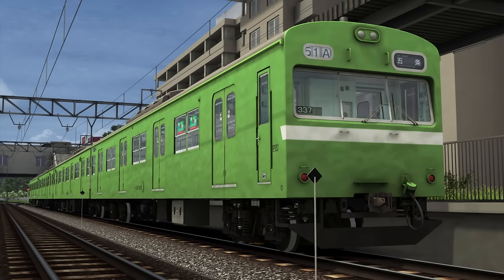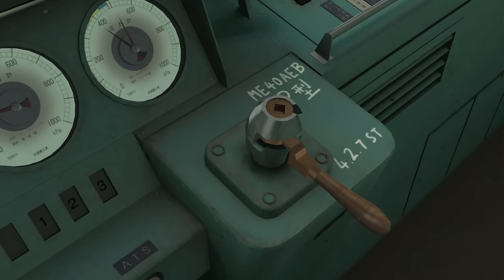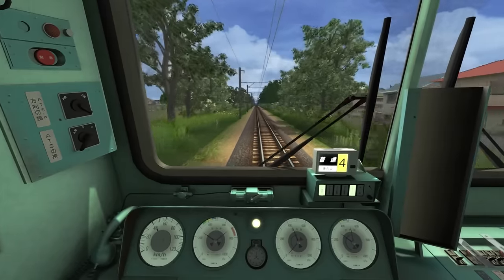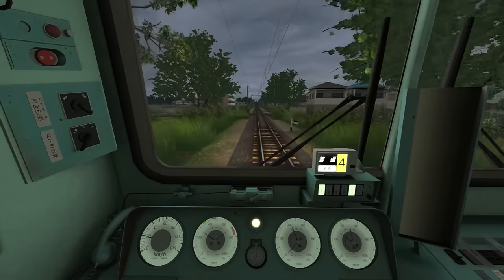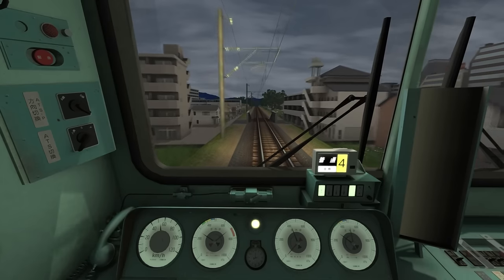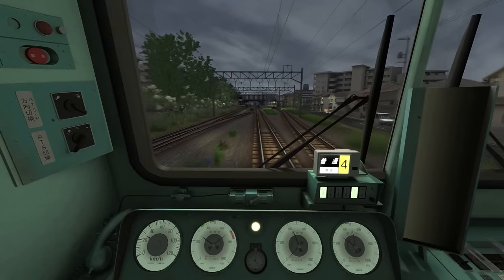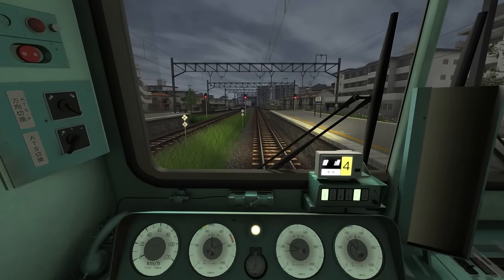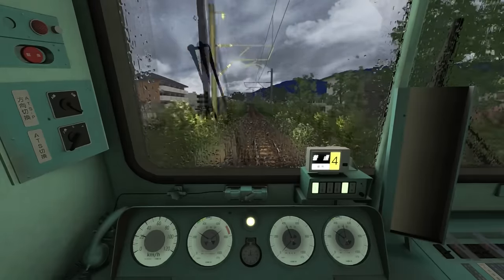Train Simulator 2017 - Route Learning Japan: Sakurai to Gojo (103 Series EMU)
In this next route learning video, we head over to Japan to drive the full length of the Wakayama and Sakurai Line. Along the way, we call at Kaguyama, Unebi, Kanahashi, Takada, Yamato-Shinjo, Gose, Tamade, Wakigami, Yoshinoguchi, Kitauchi, and Gojo.